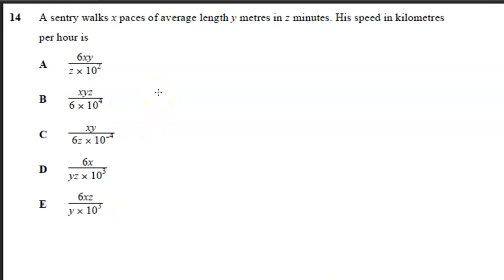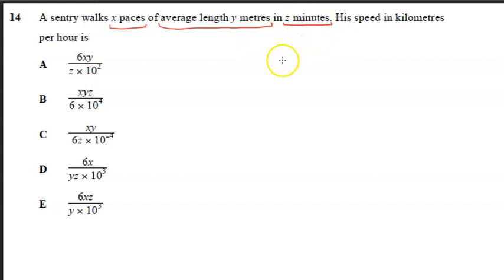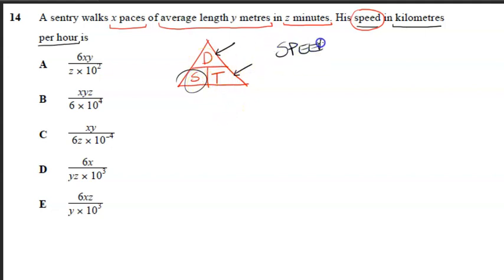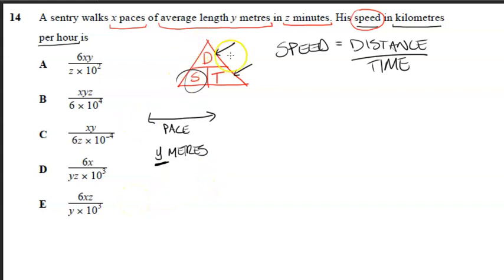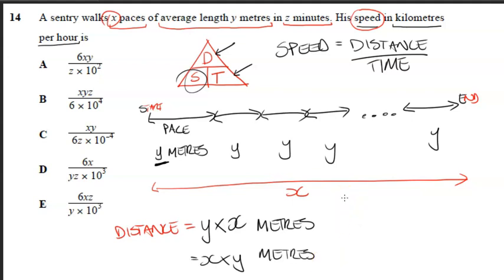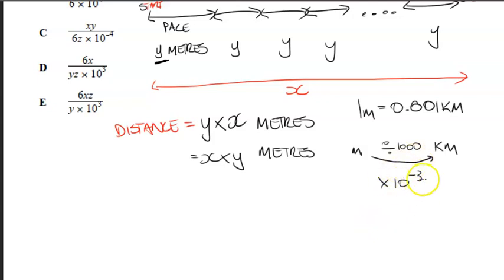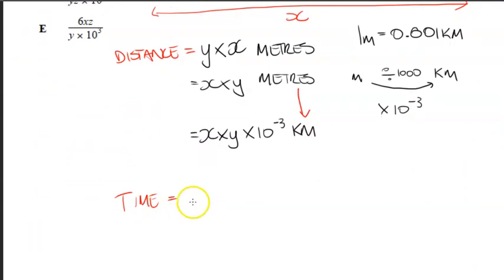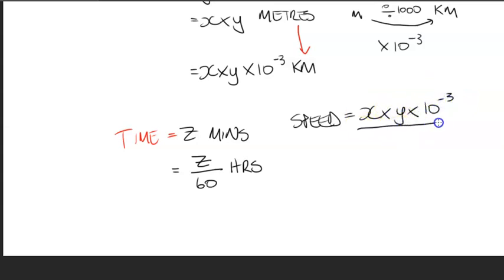Yr11MM - Assignment 1 - Question 14 Advice